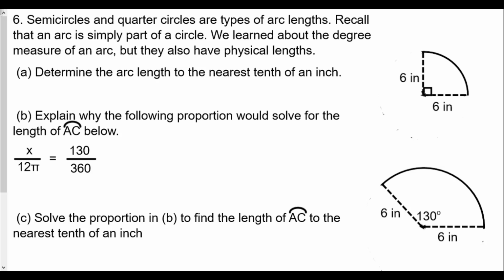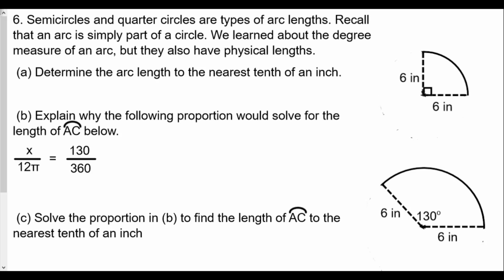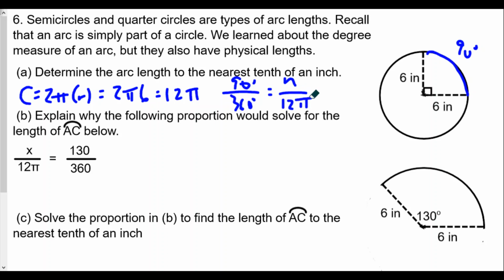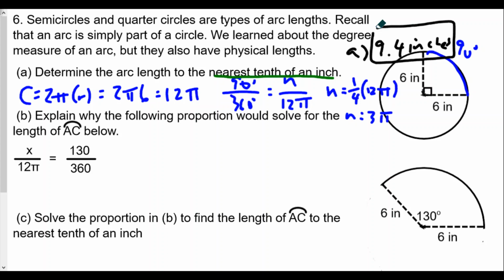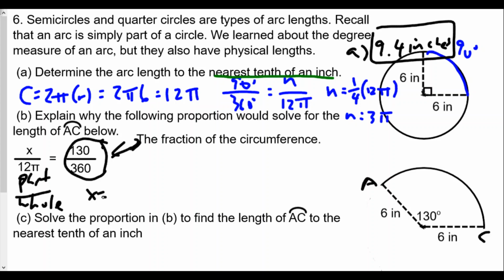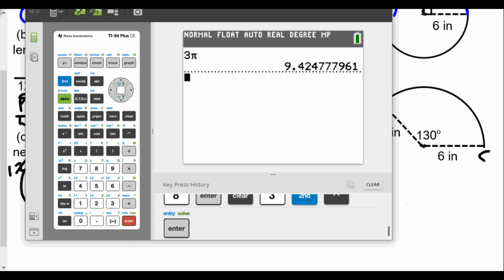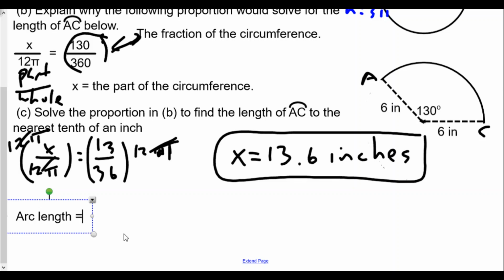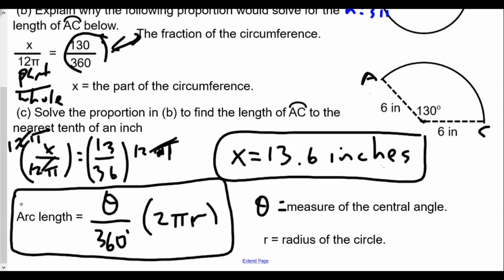Circumference of a Circle Lesson 29 HW Review Part 4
In this problem, we are developing the idea of finding the measure of a portion of the circle, which we will also call the ARC LENGTH.  It starts off as a proportion taking the ratio of the central angle: the total # of degrees in a circle and setting that equal to x, the arc length: the circumference of the circle.  Make sure to take notes on the formula near the end of the video.
If you have any questions or comments, please leave them in the section below.  If you have any suggestions for new videos, please leave them in the comment section as well.